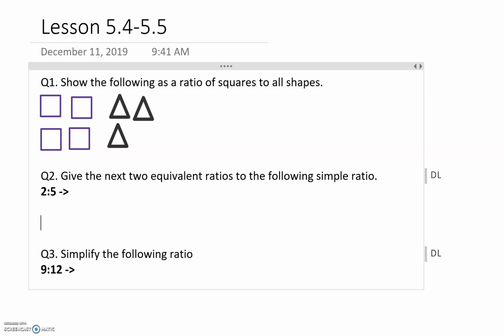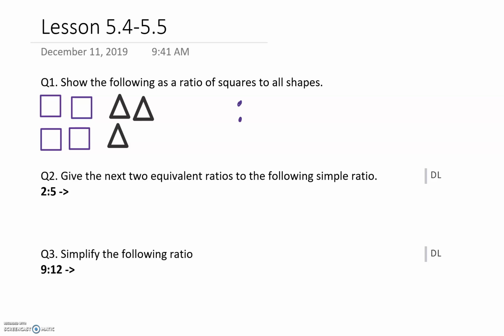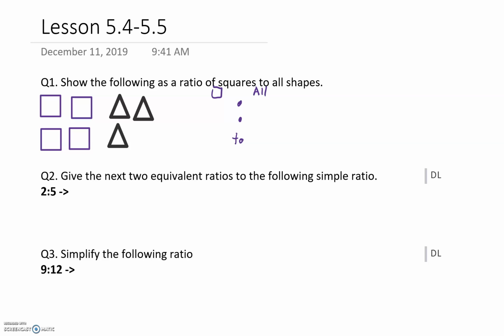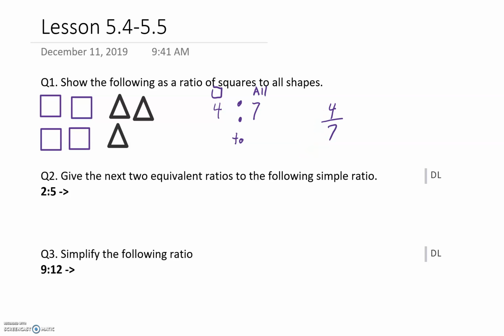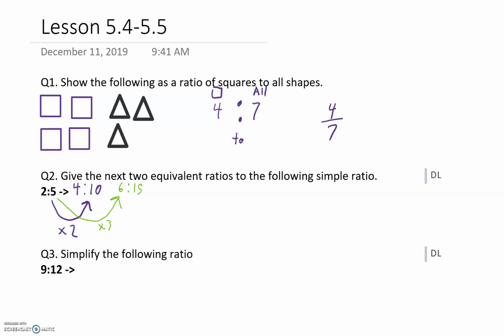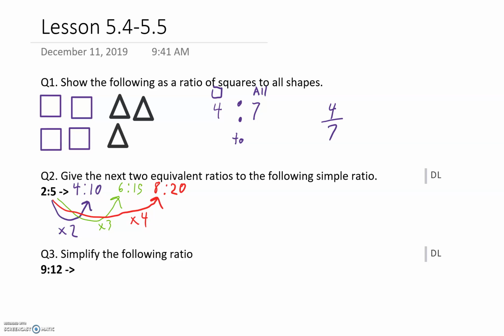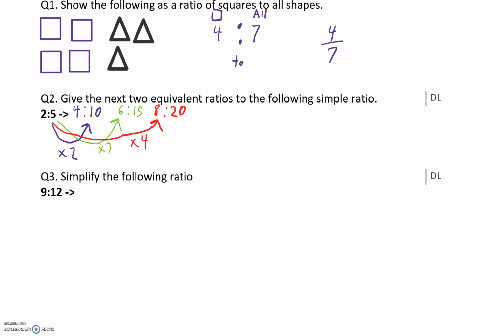5.4-5.5 Ratios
This video is meant as supplementary material to my in class instruction. The video is based off the topic order from the Math Makes Sense 6 textbook.